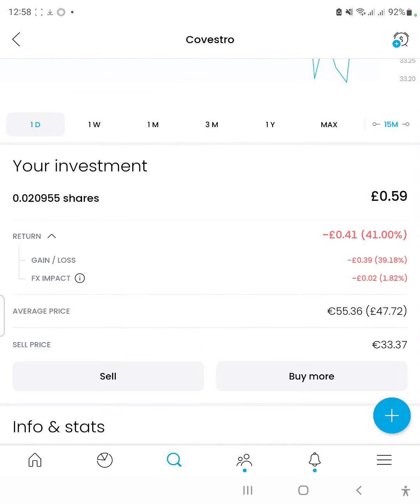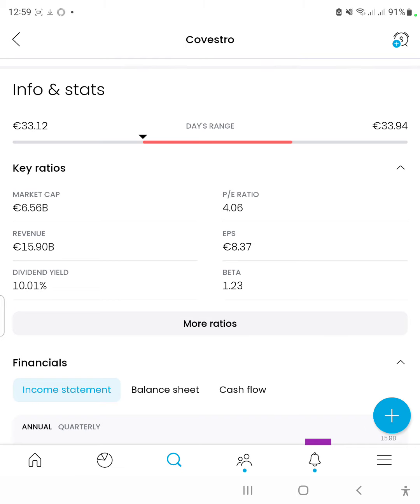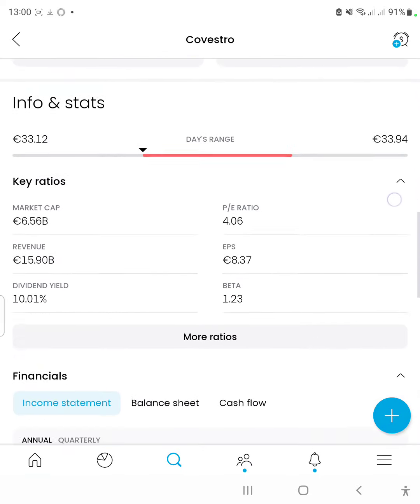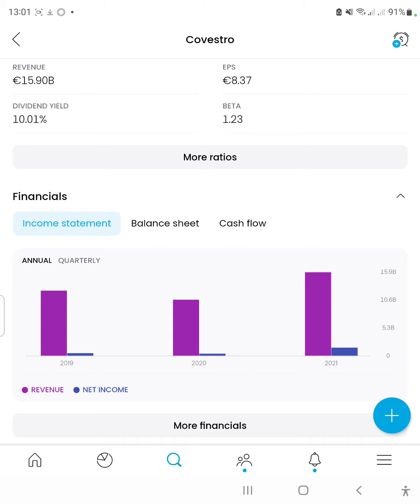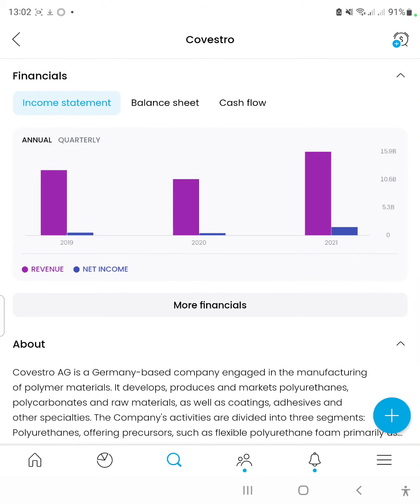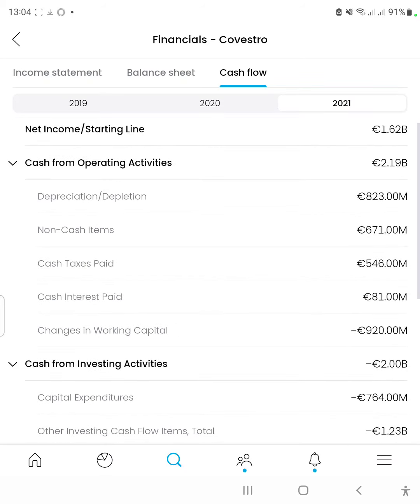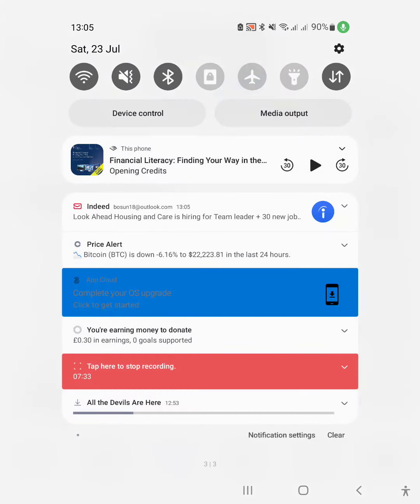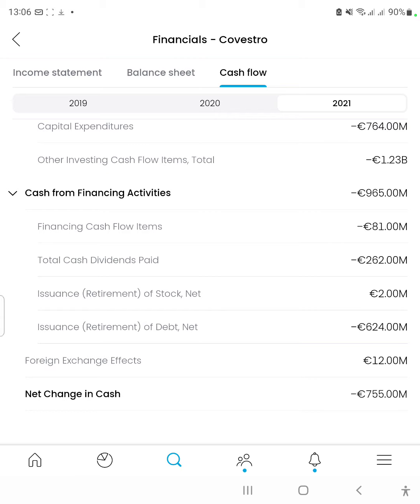Financial Statement Analysis - Episode 3 - Covestro - German Materials Stocks